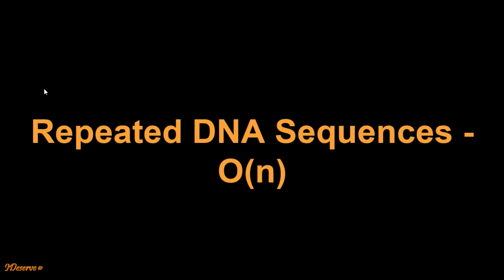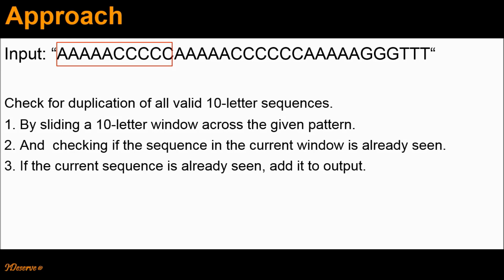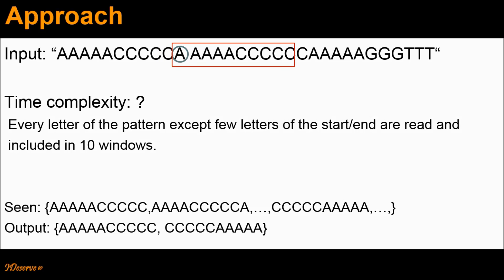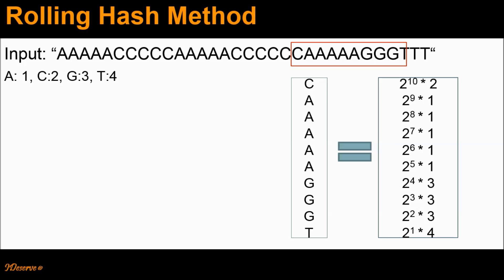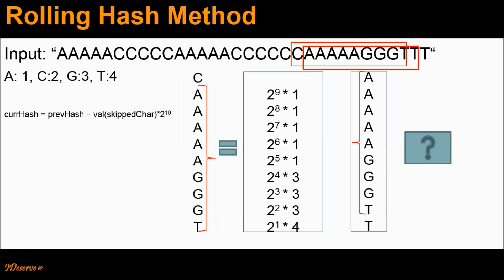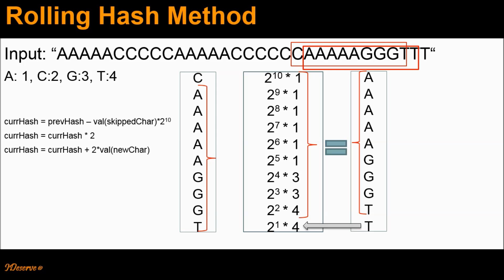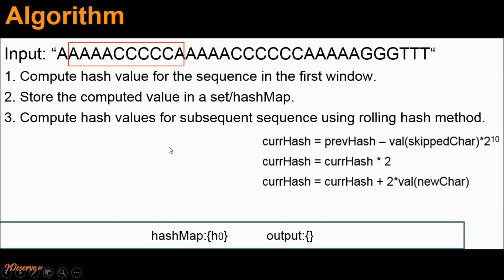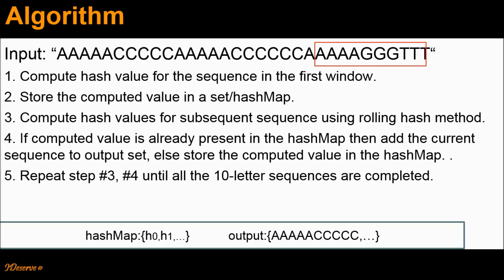Repeated dna sequences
A DNA is composed of a series of nucleotides abbreviated as A, C, G, and T, for example: "ACGAATTCCG".
Write a function to find all the 10-letter-long sequences (substrings) that occur more than once in a DNA molecule.

For the Input - “AAAAACCCCCAAAAACCCCCCAAAAAGGGTTT"
Output should be  [AAAAACCCCC,CCCCCAAAAA]

A naive approach of sliding the 10-letter window across the given sequence combined with hashmap would take O(n^2) time.
Using rolling hash method takes O(n) time. Here are the steps.
1. Compute hash value for the sequence in the first window.
2. Store the computed value in a set/hashmap.
3. Compute hash values for subsequent sequence(which would be sequence obtained by sliding 10-letter window to the right by one character) using rolling hash method.
   Rolling hash method makes use of hash value computed for previous sequence to compute hash value for current sequence.
4. If computed hash value is already present in the hashmap then add the current sequence to output set, else store the computed value in the hashmap. .
5. Repeat step #3, #4 until all the 10-letter sequences are completed.

Rolling Hash computation uses following method. For details and intuition, please check out the video.
currHash = prevHash - val(skippedChar)*2^10
currHash = currHash * 2
currHash = currHash + 2*val(newChar)